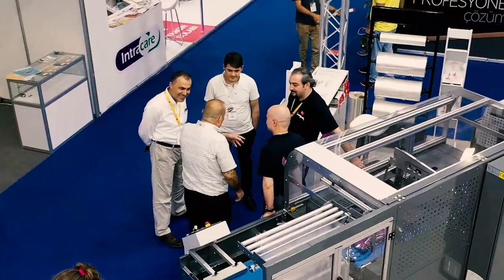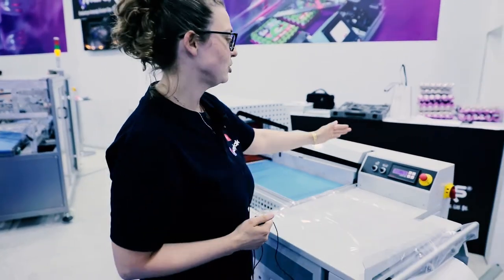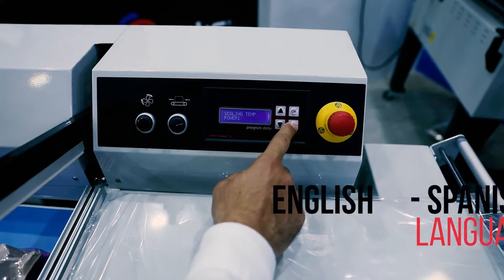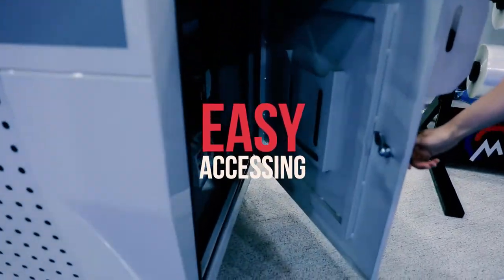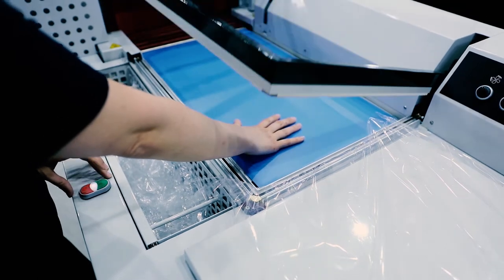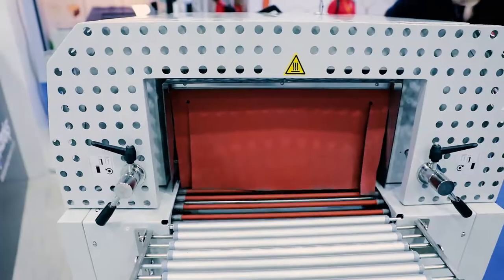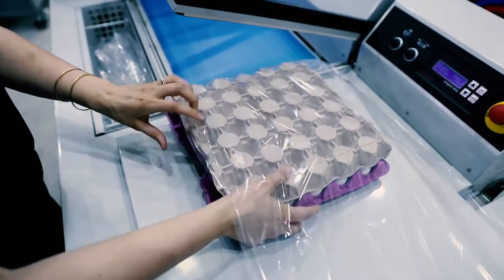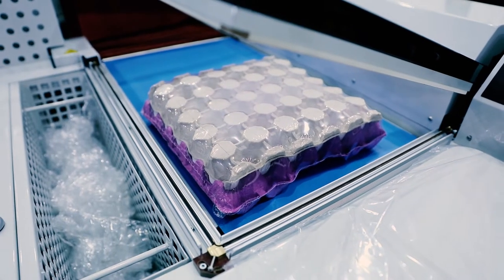Semi Automatic Shrink Wrapping Machine, L Sealer TMC PRO Series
Semi Automatic Shrink Wrapping Machine, L Sealer TMC PRO Series is the new bottom air circulated semi-automatic shrink machine. It is a semi-automatic L bar sealer and tunnel combo model. The model has trim winder as an additional option. With this model you are able to shrink 10-12 packs/min.

In this video we have explained the new updates we have integrated into this new model.

With this semi-automatic shrink wrapping machine you can many types of product: books, detergents, cds, puzzles, eggs, magazines, electronic devices, dried fruits, many other types of products.